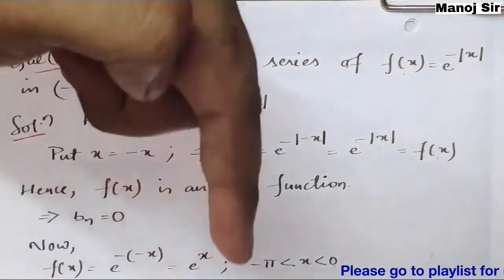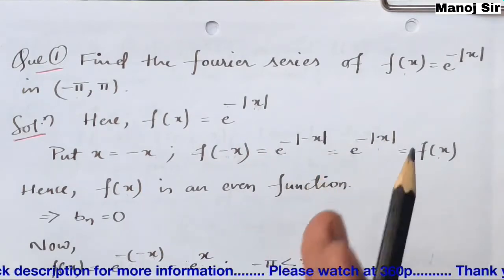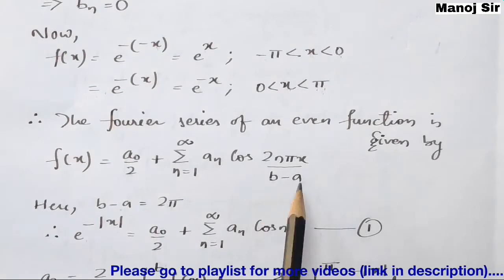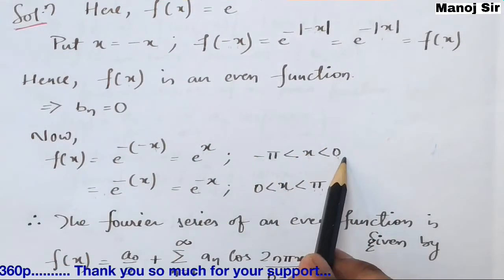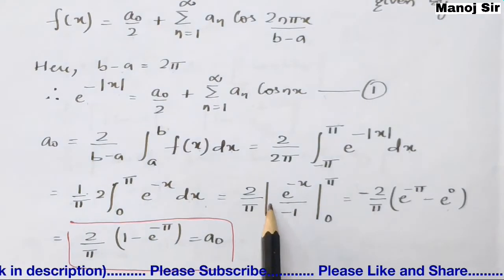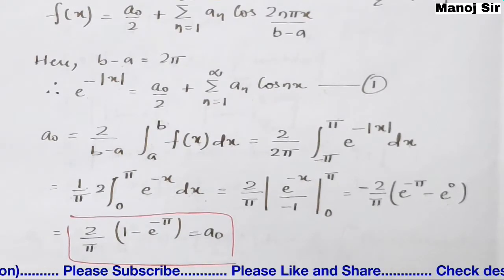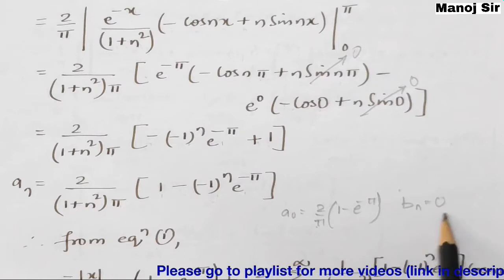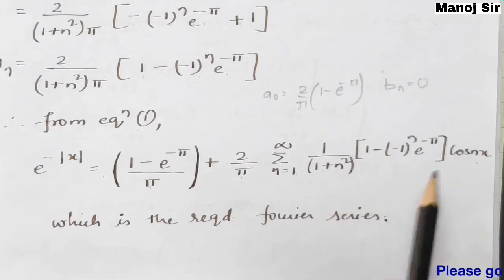14. Fourier Series | Even and Odd Functions | Problem#1 | Complete Concept | Most Important Problem